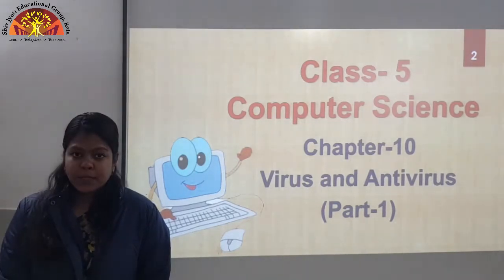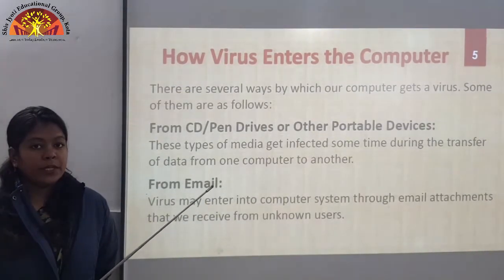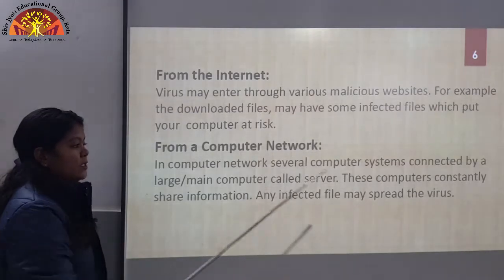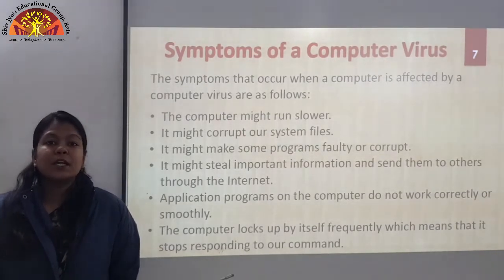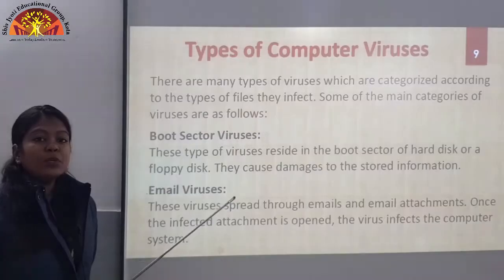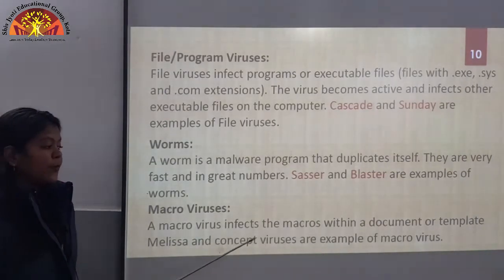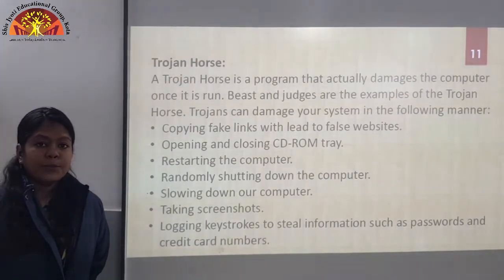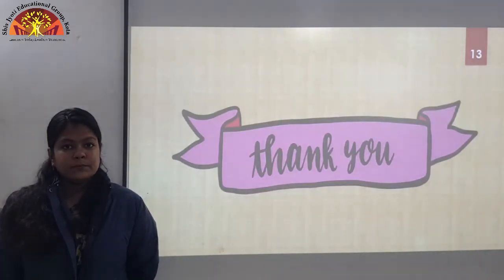5 Computer ch 10 Part 1